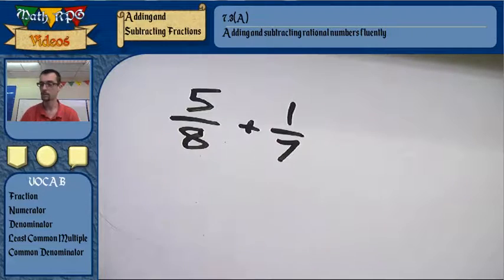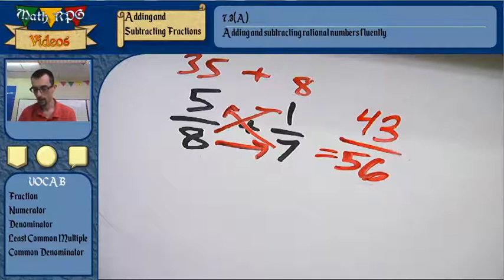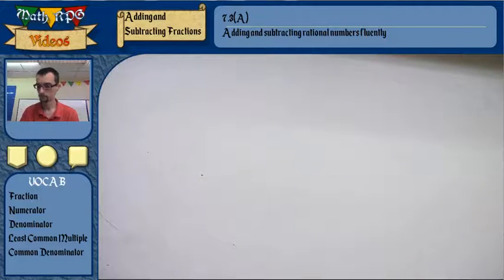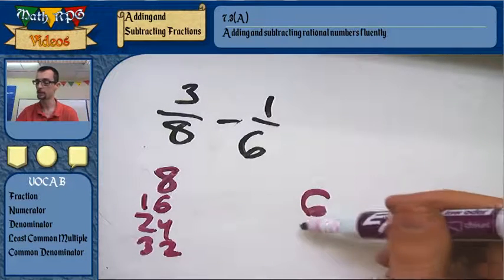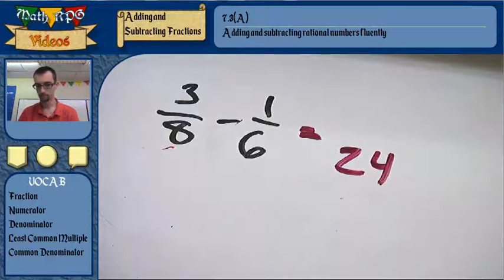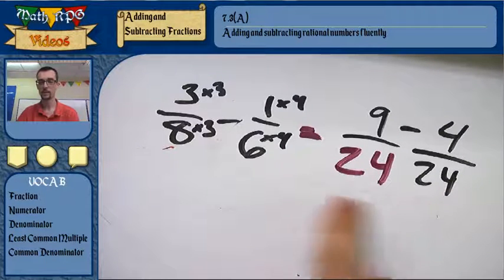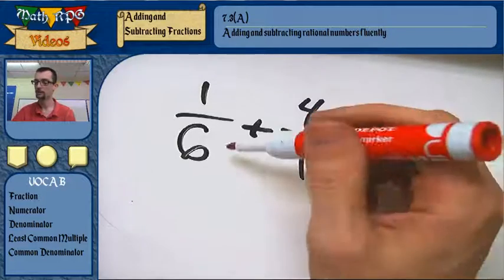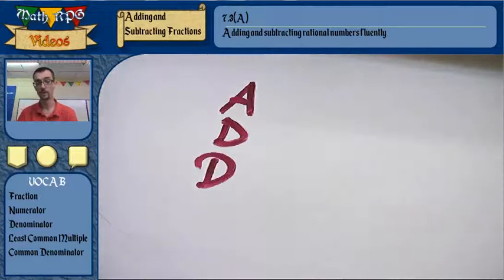7 3A Least Common Denominators